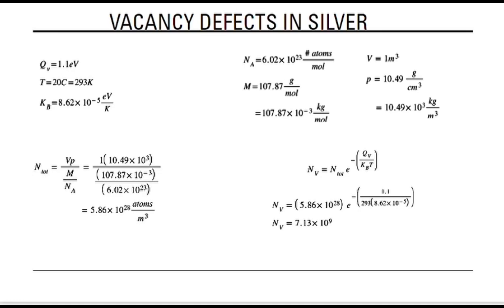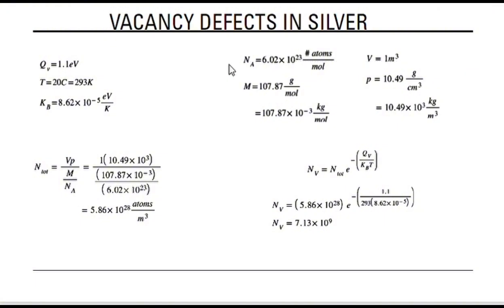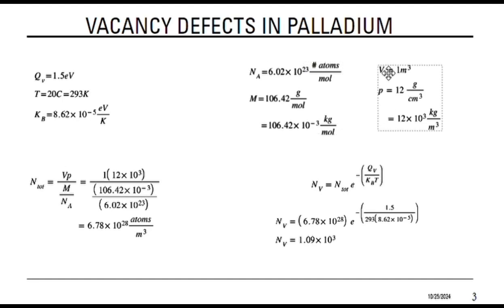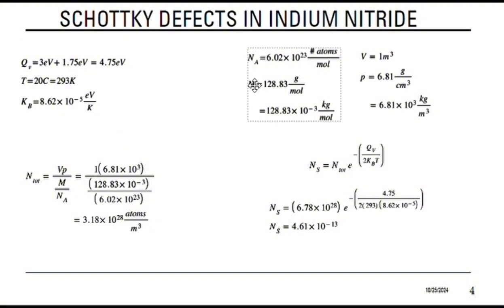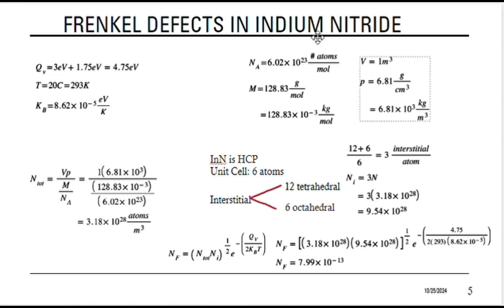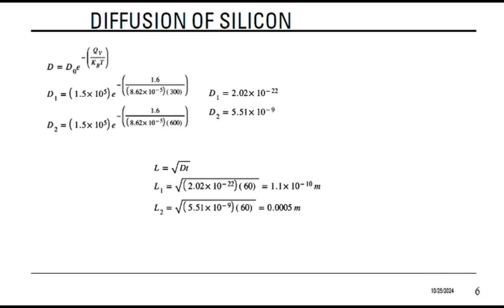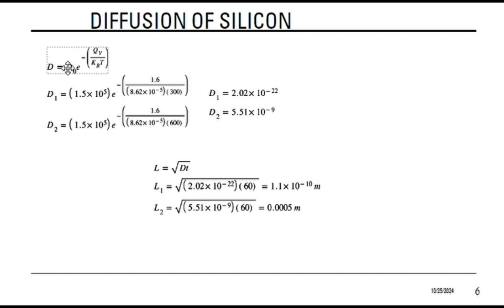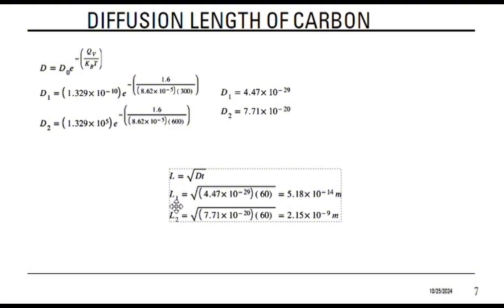Exploring Vacancy Defects and Diffusion Lengths in Metals and Semiconductors by Laurent Kingue Team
In this video, we delve into the fascinating world of materials science, focusing on the properties of two metals and two semiconductors. We explore the number of vacancy defects present in 1 cm³ of Metal A and Metal B, and investigate the types and quantities of Frenkel and Schottky defects in Semiconductor A and B.

Additionally, we calculate the diffusion lengths of carbon atoms in Metal A at two different temperatures—300 K and 600 K—and do the same for silicon in Semiconductor A.
By-
Laurent Kingue,
Ryan Clarke ,
Dustin Hopler.